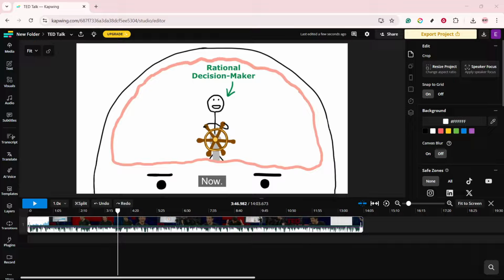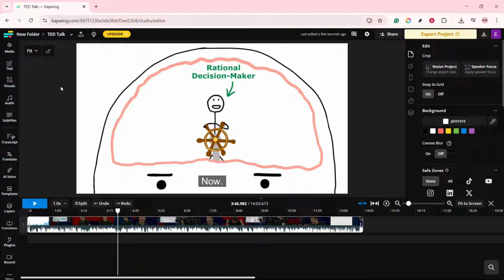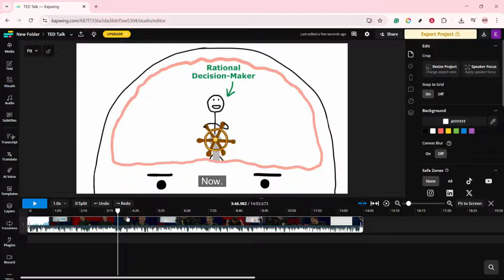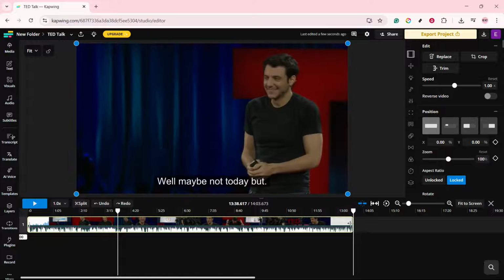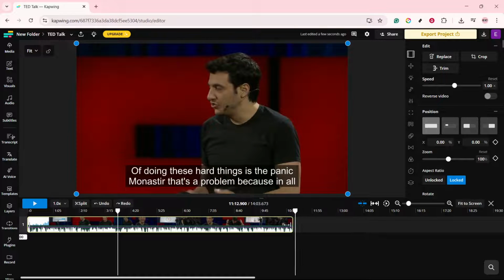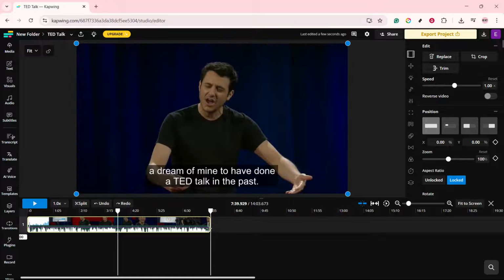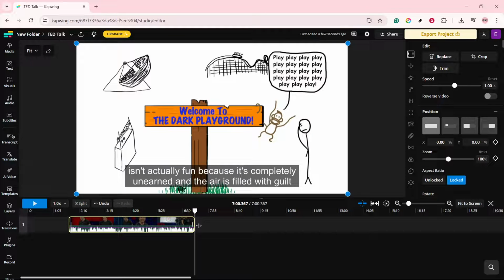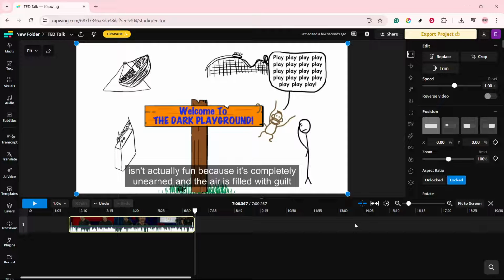How to trim video in Kapwing [2025 Easy Guide]